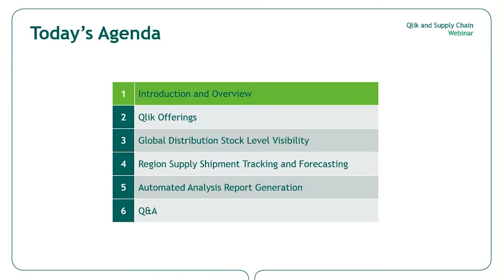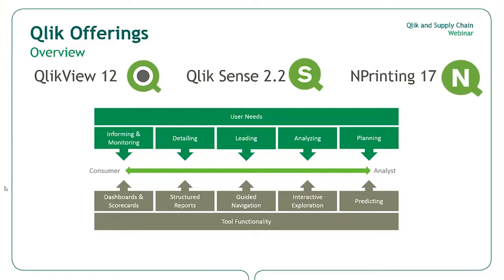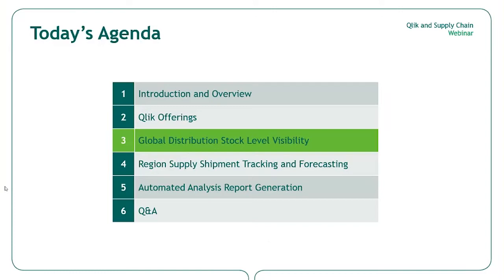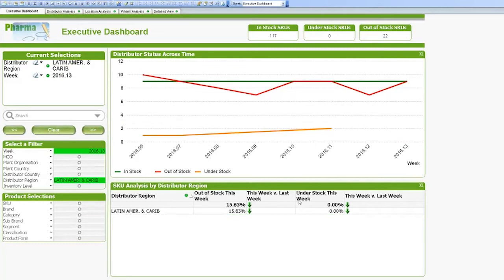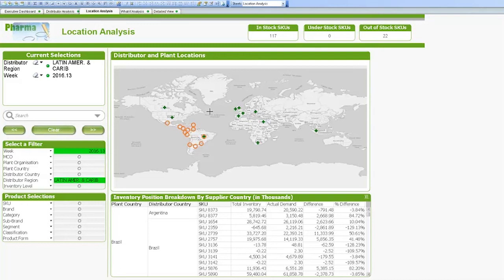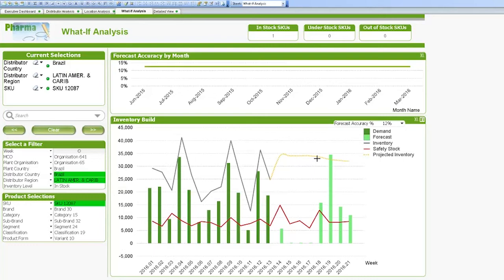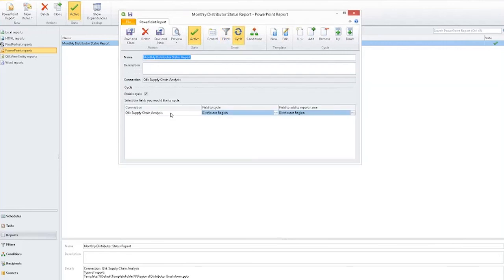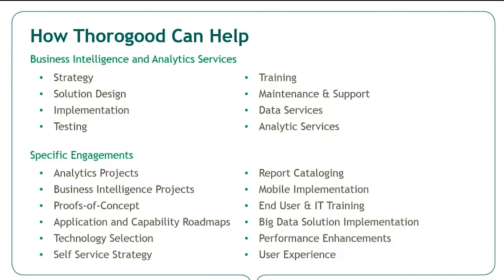Using Qlik Across a Global Supply Chain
In this webcast Thorogood consultants Tom Yeager and Sarah Chang demonstrate the use of Qlik in Supply Chain using pharma data. Rapid growth in biopharmaceuticals, the push towards generic drugs, and the demands of emerging markets have placed more pressure on pharmaceutical supply chains than ever before. These supply chains now find themselves stretched to the limit to keep pace with a rapidly-evolving industry, as they struggle to ensure organization-wide efficiency.